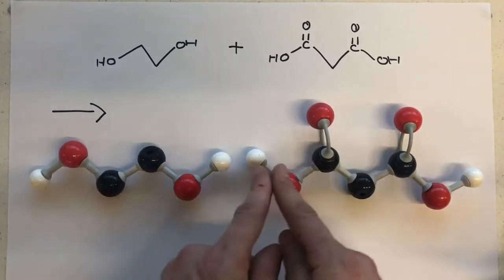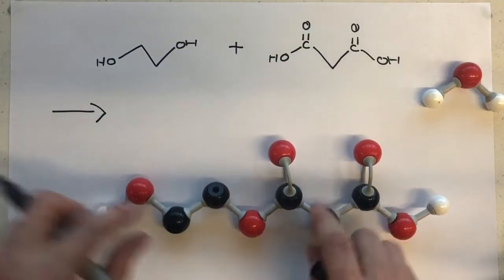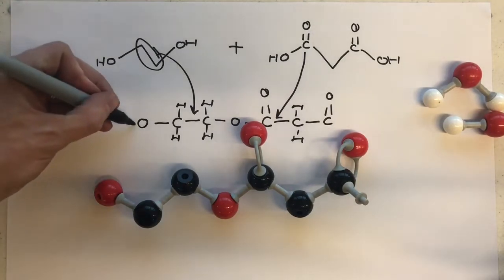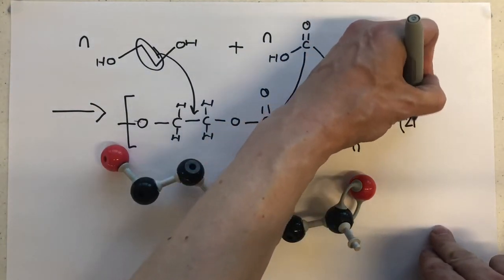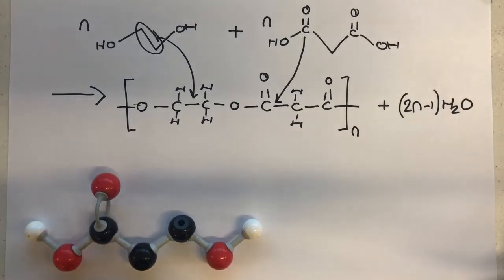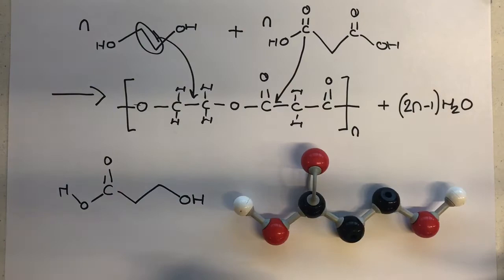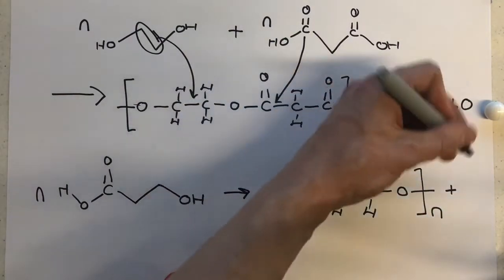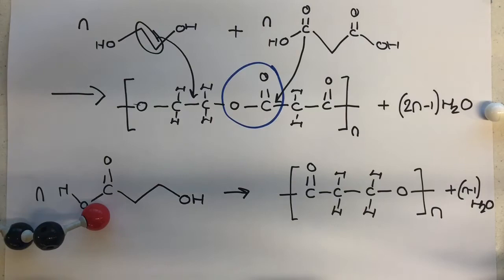POLYESTERS EXPLAINED for A level Chemistry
A level Polyester Chemistry :
Polyesters explained for OCR